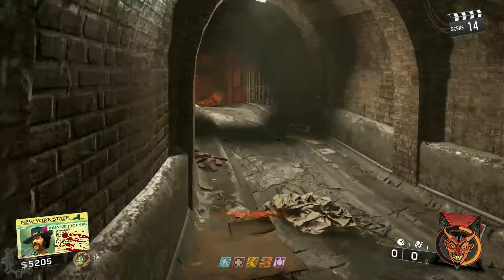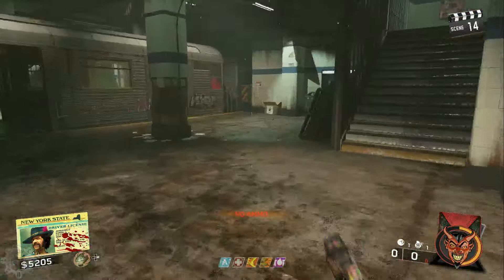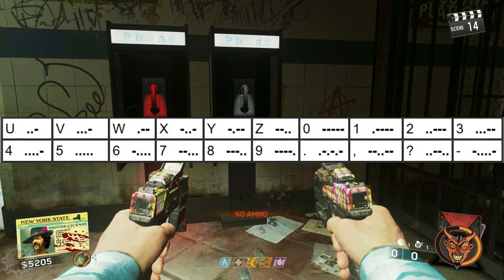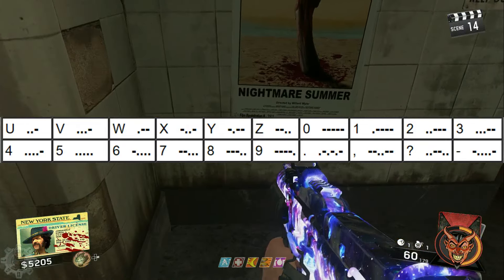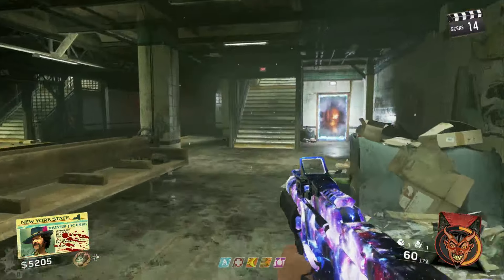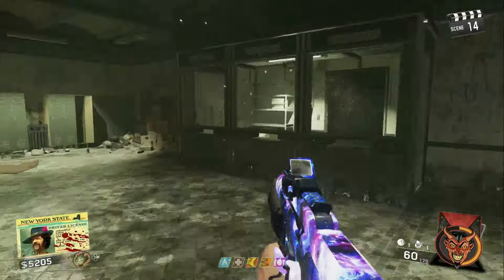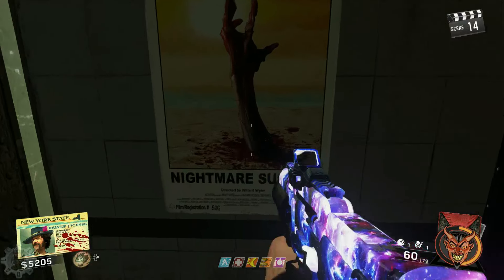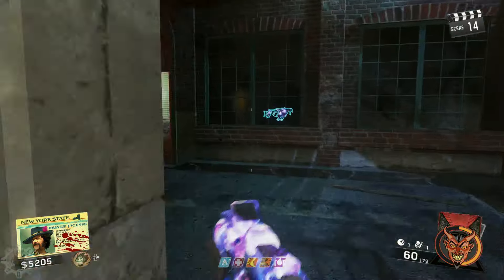Shaolin Shuffle main Easter Egg step 5 All poster locations and morse code puzzle solver!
ifunny: ZSHT360